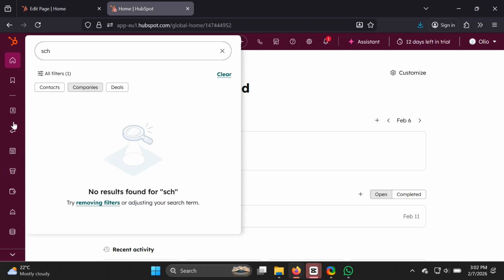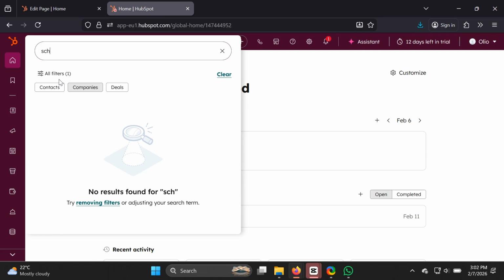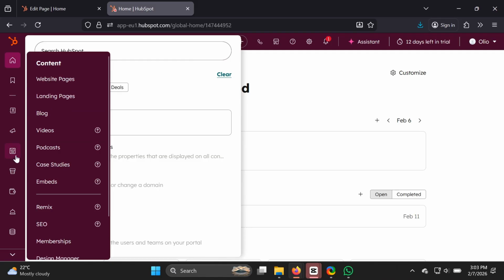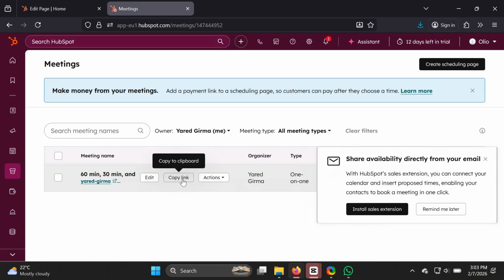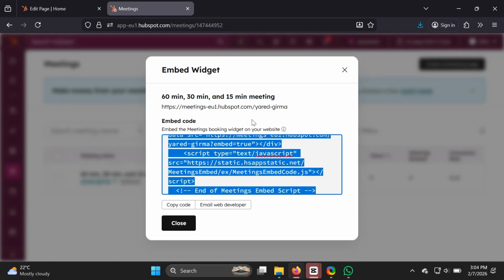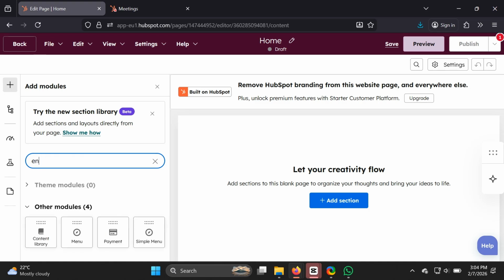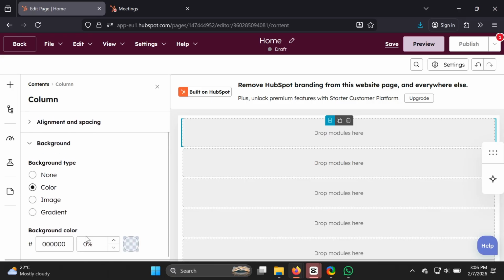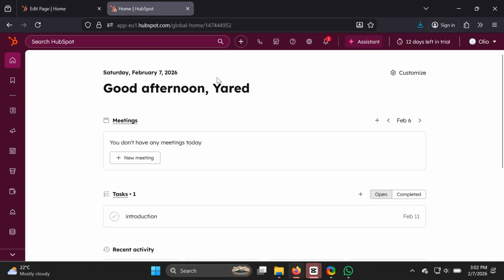How To Embed The Scheduling Widget On A Page In Hubspot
Learn how to **embed the scheduling widget on a page in HubSpot** 📅🧩 to let visitors book meetings with you directly from your website or landing pages. In this step-by-step tutorial, you’ll discover how to add the HubSpot meeting scheduler widget, customize its appearance, and ensure bookings sync automatically with your calendar and CRM ✅. Perfect for sales teams, marketers, and HubSpot users who want to **increase bookings, reduce back-and-forth emails, and improve conversion rates** 🚀. Start embedding the scheduling widget in HubSpot today and make it easy for visitors to book time with you!